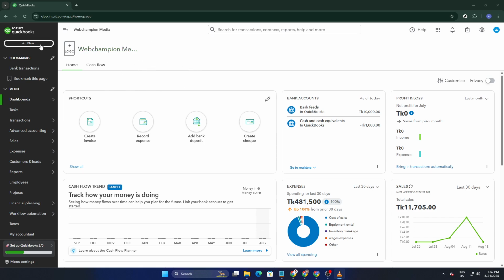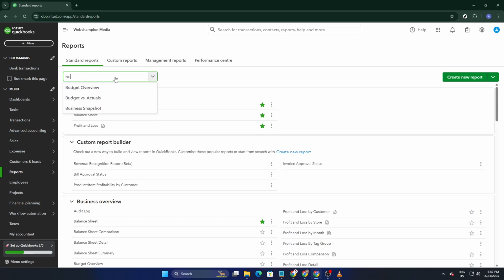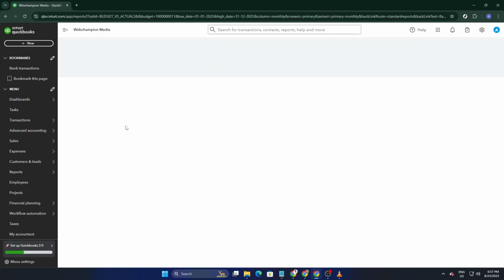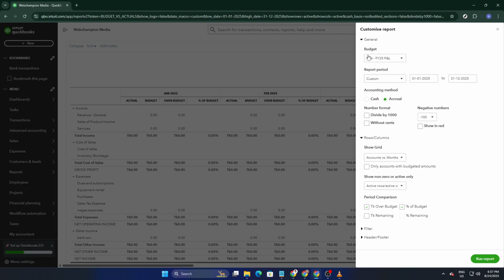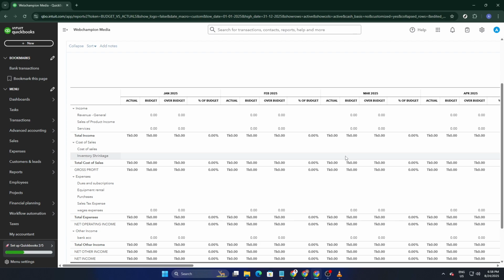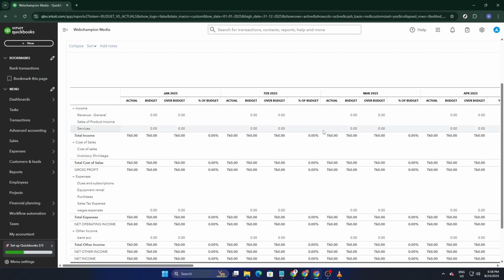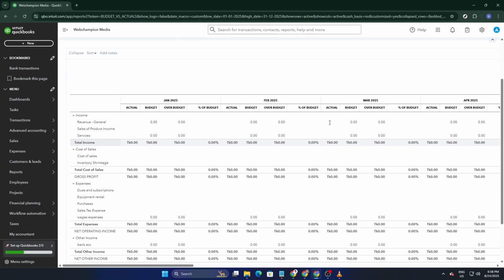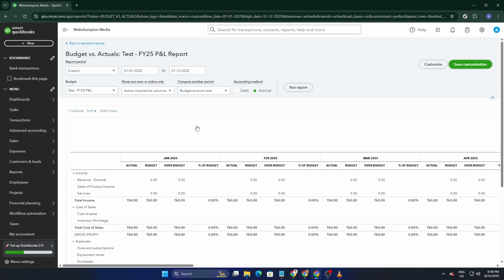How To Run Budget vs Actual Report in QuickBooks 2026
How To Run Budget vs Actual Report in QuickBooks
In this video, you’ll learn how to run a Budget vs Actual Report in QuickBooks step by step. This report helps you compare your planned budget with your actual business performance, making it easier to track expenses, income, and overall financial health. Whether you’re using QuickBooks Online or QuickBooks Desktop, this guide will show you how to set up, customize, and analyze the report.